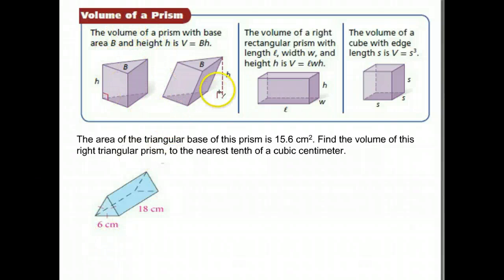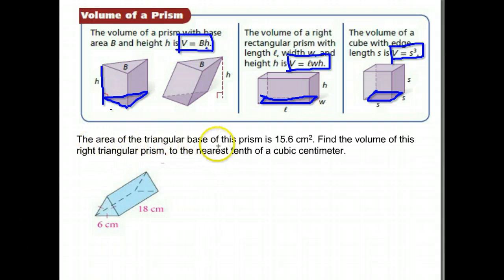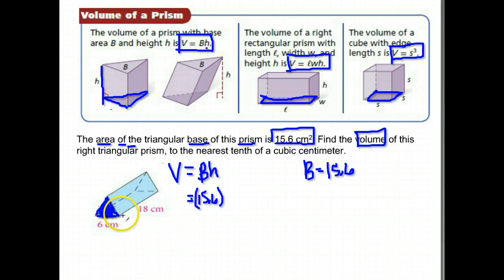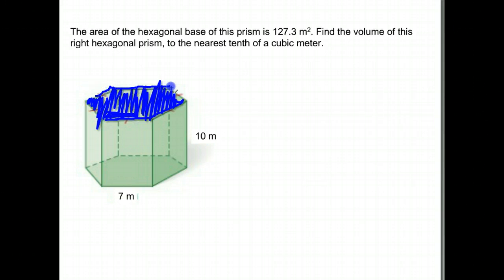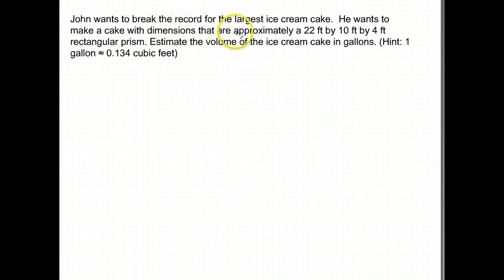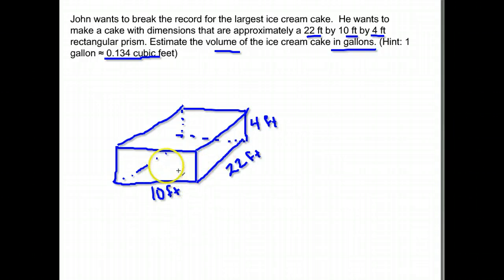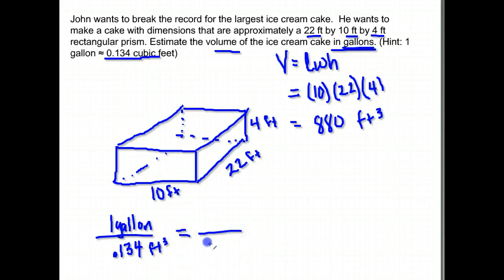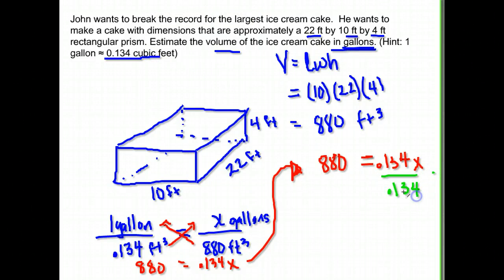Geometry B Workbook 23 volume of prism 2